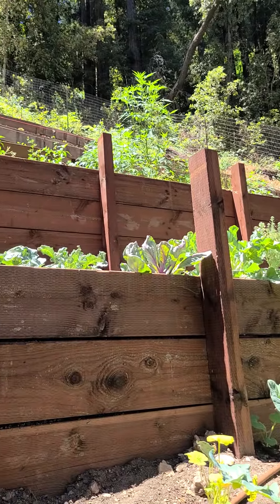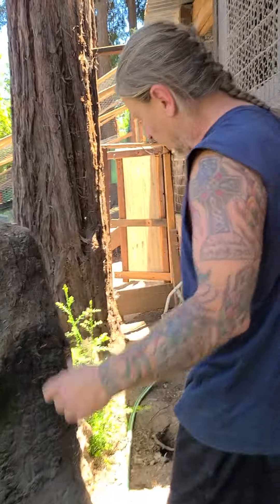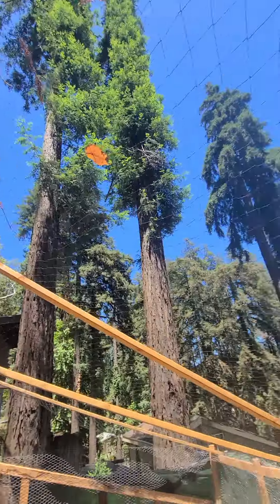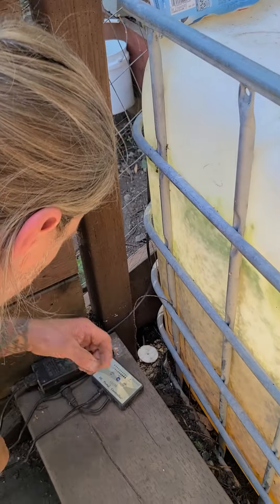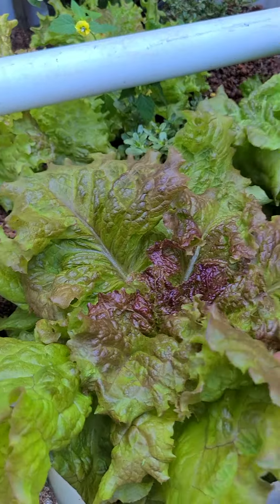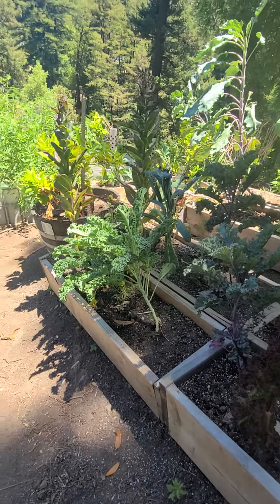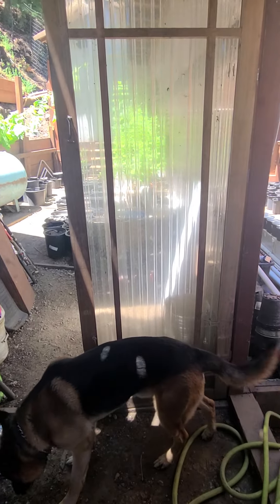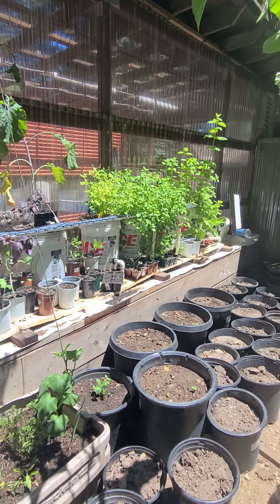Back with homestead garden and crypto videos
Hey guys we've been busy but we're back to making videos for you guys check this video out on the garden. let us know if you questions in the comments and if you want more crypto videos.